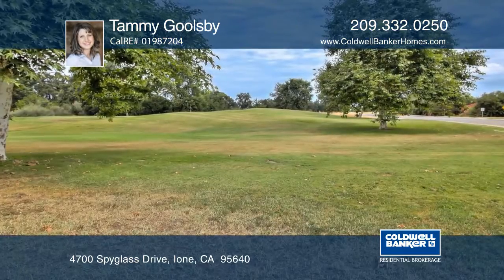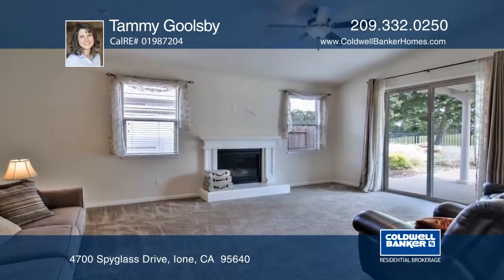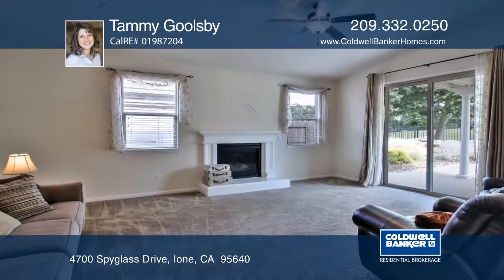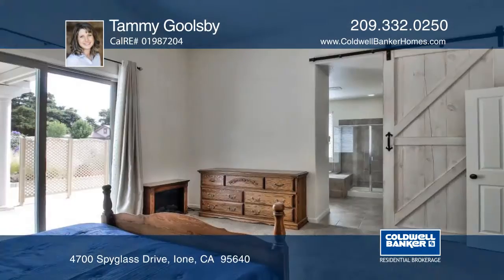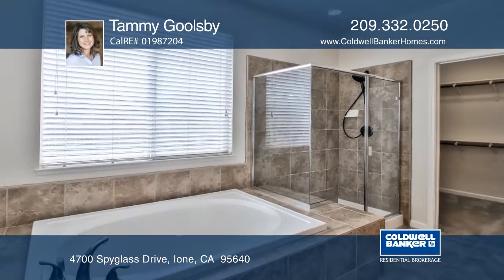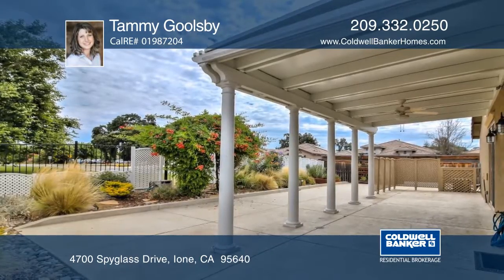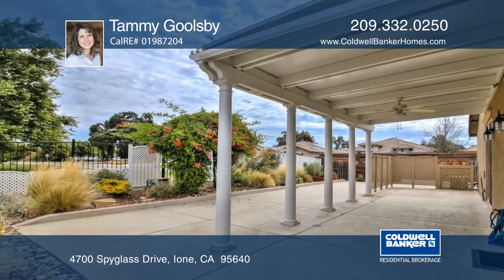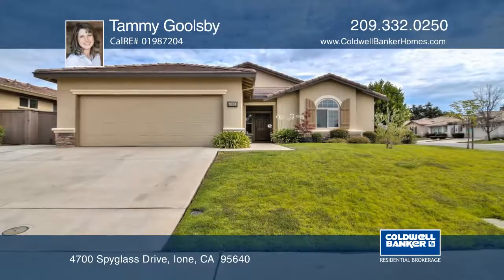4700 Spyglass Drive Ione, CA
4700 Spyglass Drive, Ione, CA

This is beautiful golf course living at its finest. This three bedroom, two bath home is just a short distance from the Castle Oaks clubhouse and Caddy Shack restaurant. As a former JTS model, this home is loaded with upgrades. The fireplace provides a warming ambience for chilly winter evenings and the whole house fan is a quick energy efficient way to cool down after a hot summer day. This classy corner lot has beautiful views of the 9th hole. The backyard has plenty of greenery to beautify and soften the large, covered, concrete patio area. Sit back, relax and enjoy a beverage as you listing to the water feature. The established backyard is great for entertaining. The patio cover and sunshade provide a comfortable relaxing atmosphere. Come take a look! Your love all the counter space in the kitchen and the beautiful barn door, by Water Street, in the master suite.